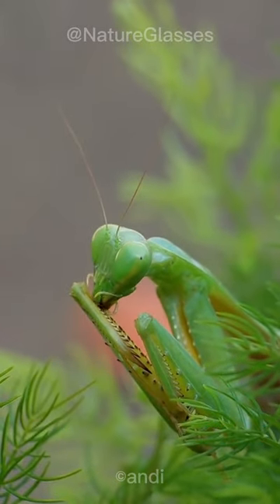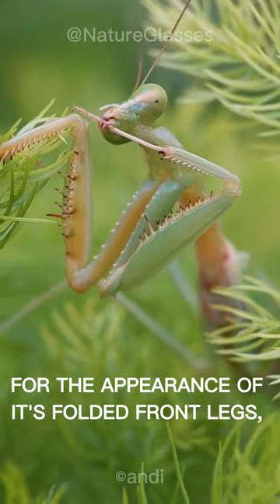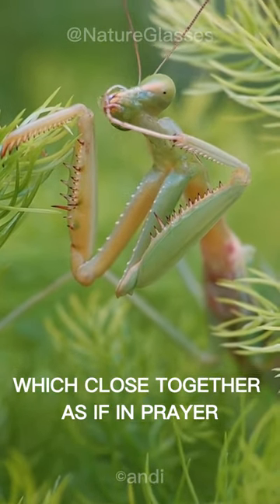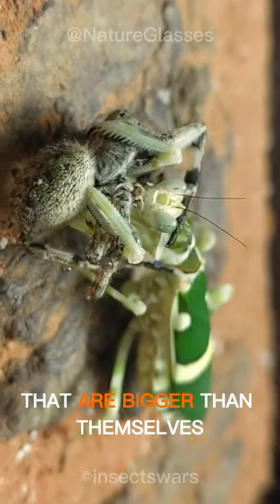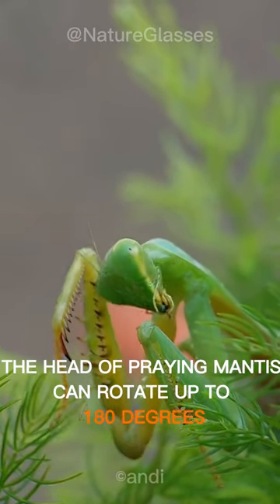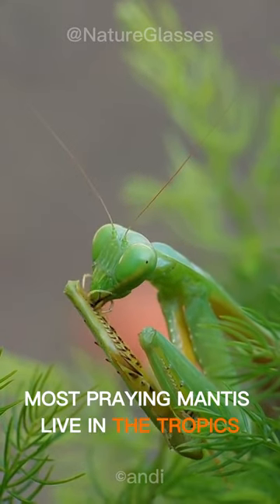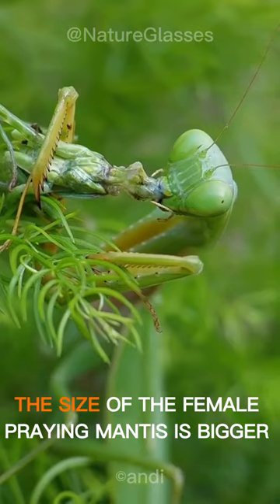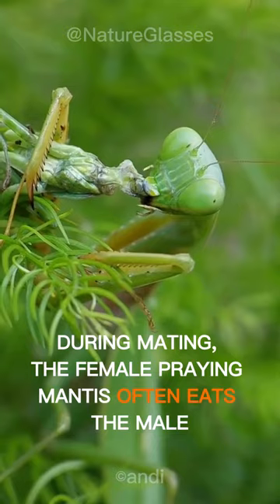The Male Is Eaten By The Female | Praying Mantis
mantis
praying mantis
praying mantis vs
praying mantis eating
mantis vs
insects
insects video
eating insects
insects fighting
dangerous insects
insects fight